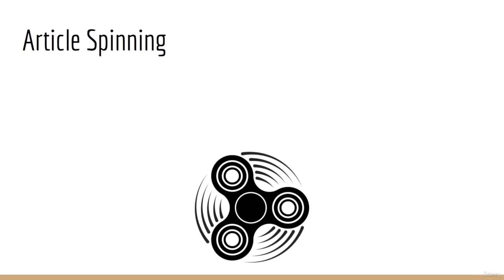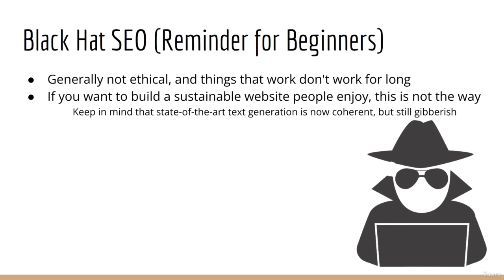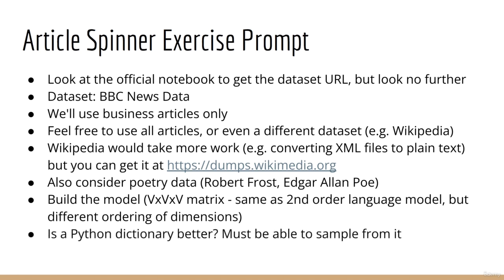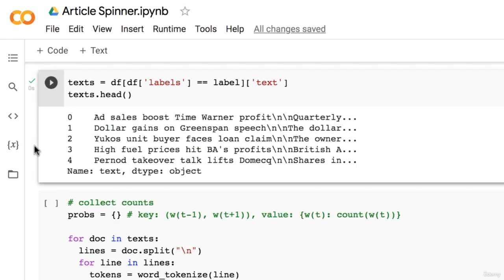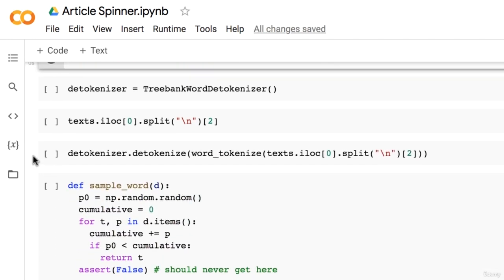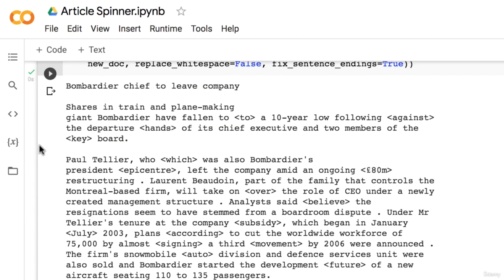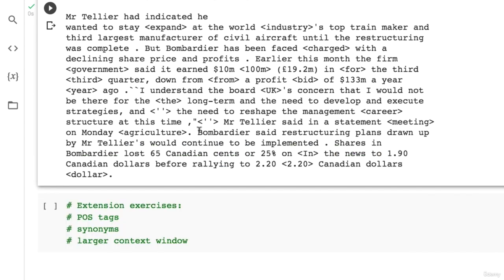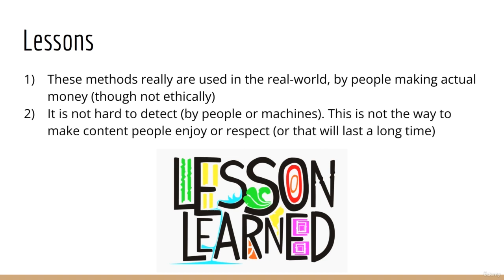Machine Learning Natural Language Processing in Python, S05, Article Spinning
In This video we present:
1) Article Spinning - Problem Description
2) Article Spinning - N-Gram Approach
3) Article Spinner Exercise Prompt
4) Article Spinner in Python
5) Case Study Article Spinning Gone Wrong